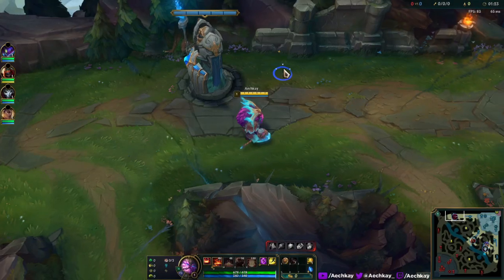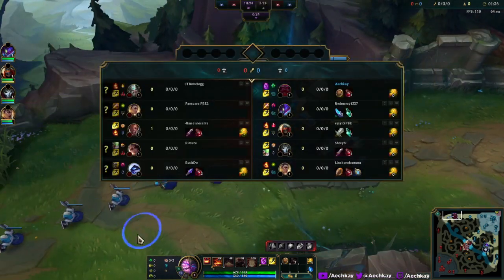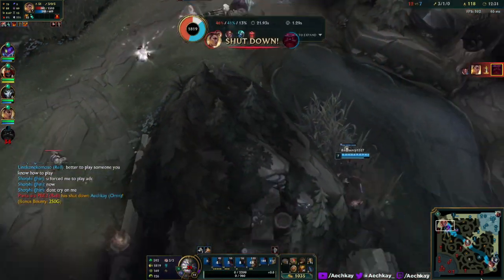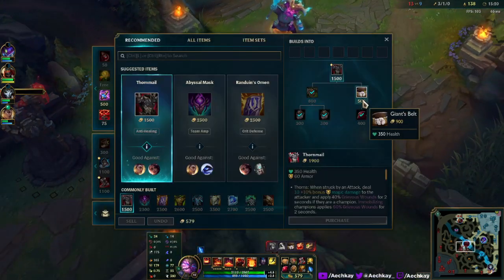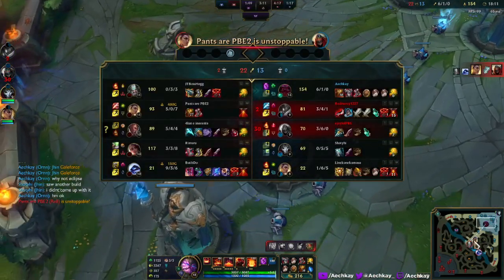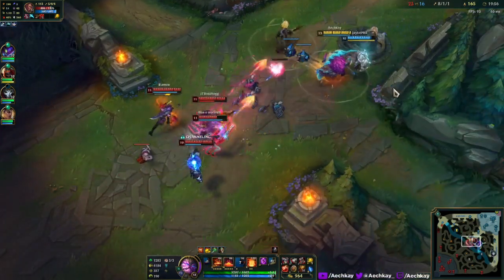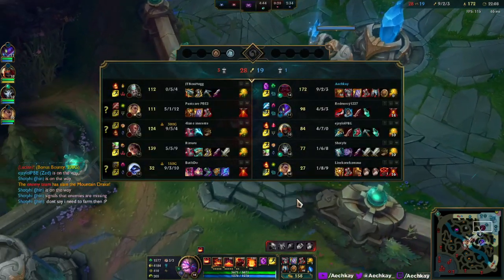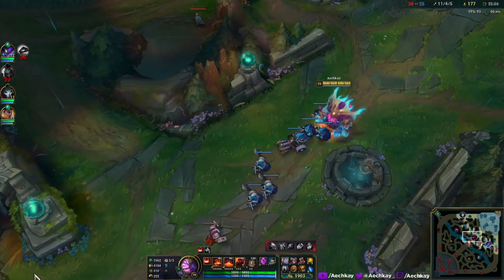*NEW* ELDERWOOD ORNN IS THE SKIN YOU HAVE BEEN WAITING FOR - League of Legends PBE Gameplay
League of Legends Elderwood Ornn PBE Gameplay

Currently available for testing on the PBE!
Elderwood Ornn forging a path with:
New models and textures!
New VFX!
New SFX!
New Recall!
Elderwood Ornn is set to be 1350 RP and is available on PBE!

Release date: Most likely patch 10.25

⚔️ Items: Doran's Shield - Sunfire Aegis - Thornmail - Randuin's Omen - Force of Nature

📜 Runes:
🅰️ Resolve
◻️ Grasp of the Undying
◽️ Demolish
◽️ Second Wind
◽️ Overgrowth
🅱️ Inspiration
◽️ Biscuit Delivery
◽️ Cosmic Insight
◽️ AH ARMOR ARMOR